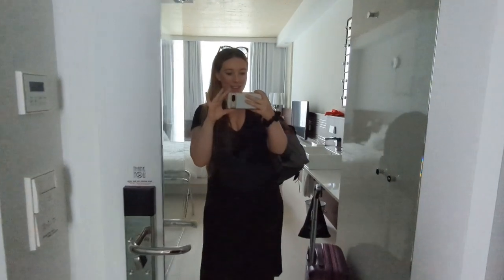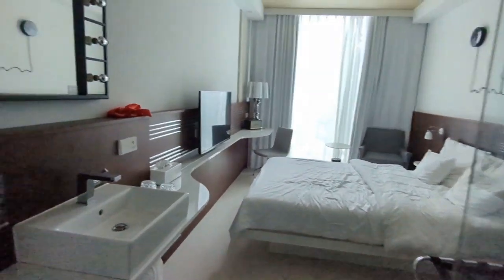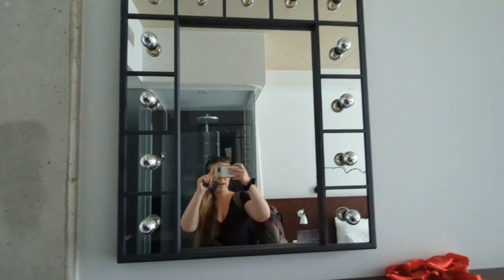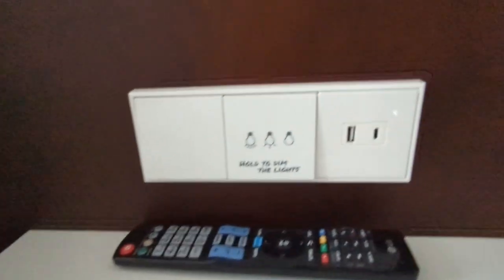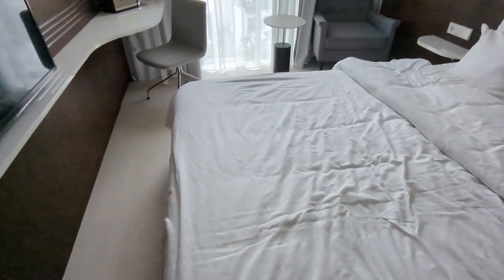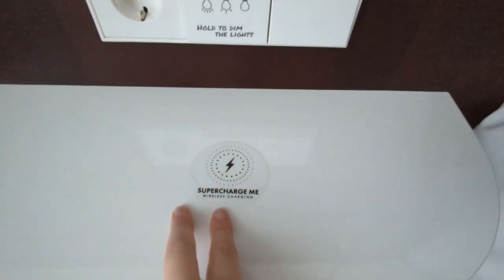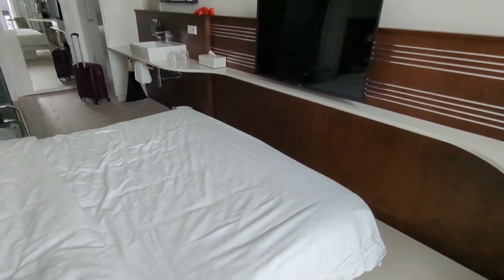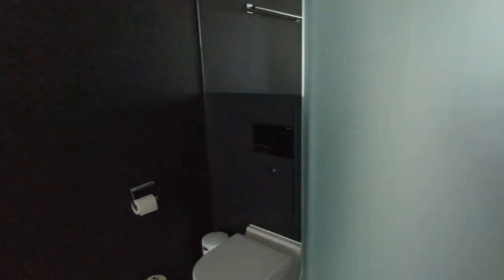Ruby Ella Cologne Room Tour - Lux Life London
A room tour of the 'Lovely Room' at the Ruby Ella Cologne! The hotel is in a great location, and is nice and trendy and well-priced. However, the bathroom is in the bedroom, it's a small space, and definitely do not stay here if you're plus-sized.